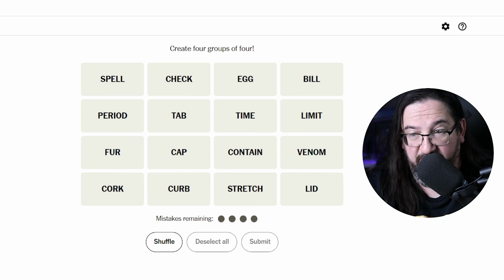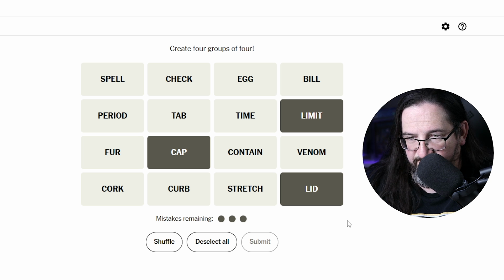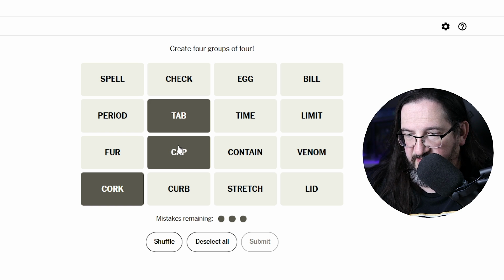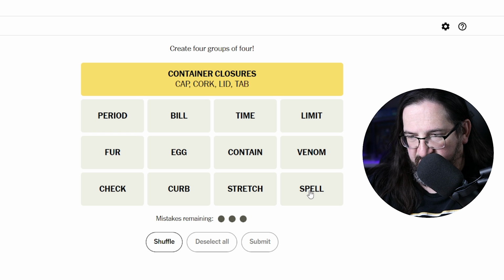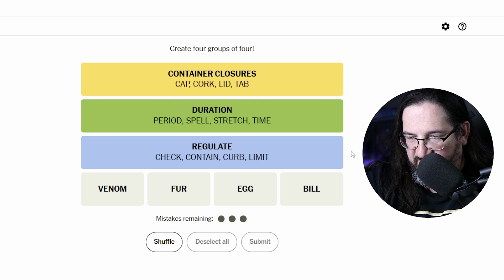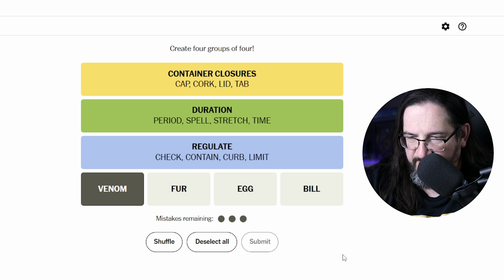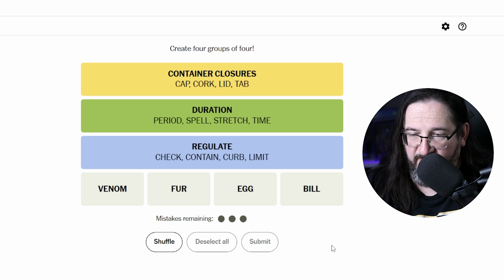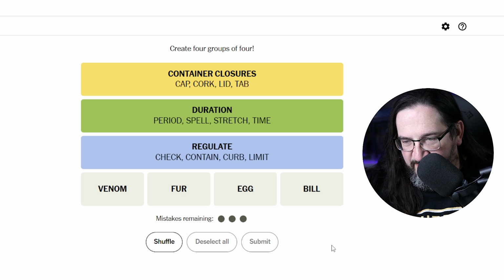Every Day Doug Plays Connections 05/09 (New York Times Puzzle Game)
I'm Every Day Doug and I play puzzle games every day!

Connections is an engaging word game from the New York Times. Presented with 16 words, you are challenged to find "connections" among four groups of four words each.

If you've read this far, perhaps I can press my luck and let you know about some of the other places you can find me!

Want a personalized shout out or video message? Cameo is the place to be!